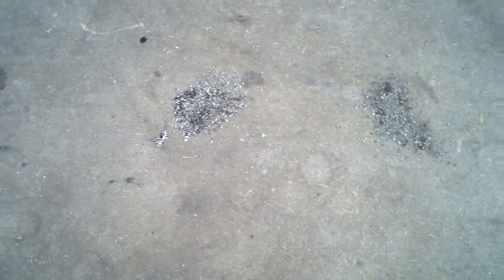Quick tip on how to clean spilled oil on concrete